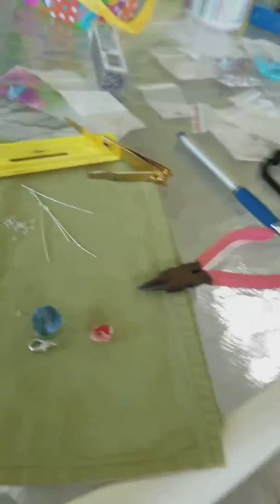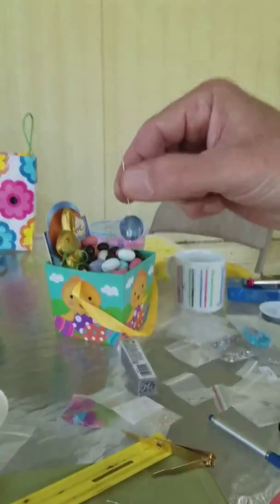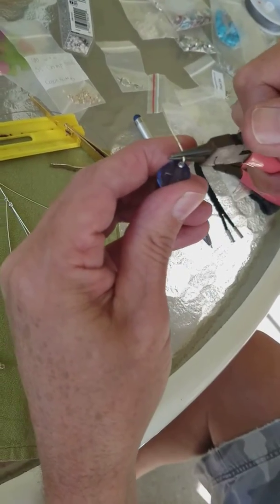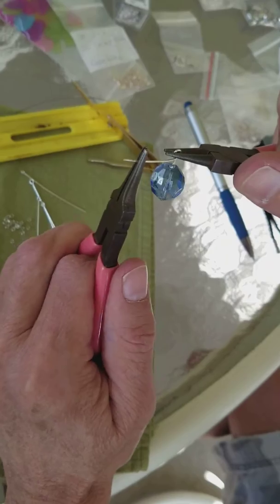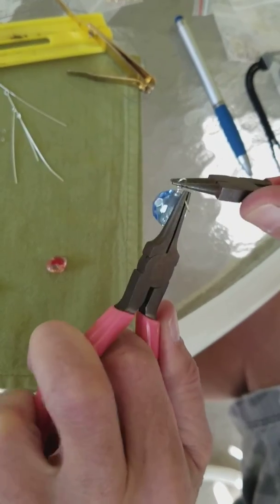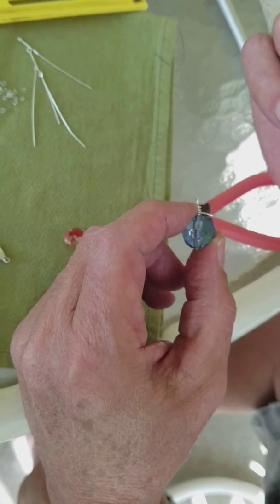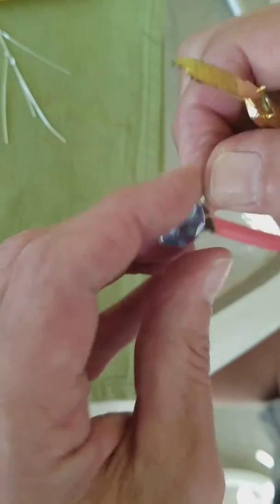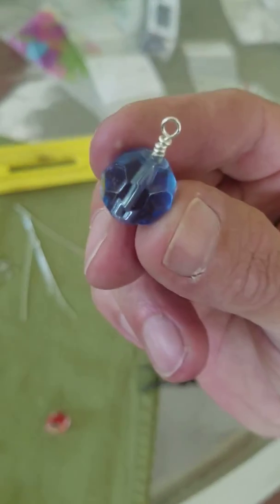How to wire wrap a end bead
Gus gives us step by step instructions on how to wire wrap a end bead.